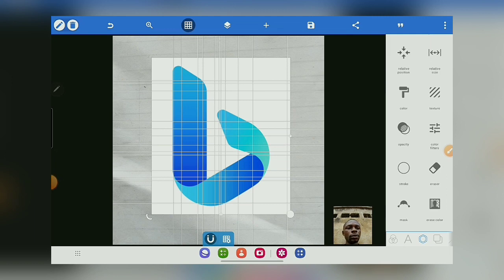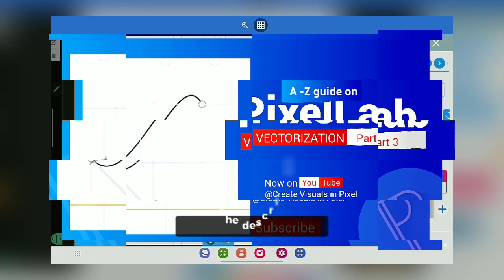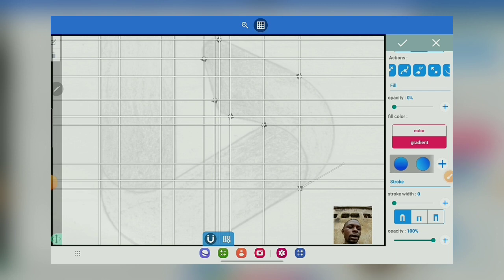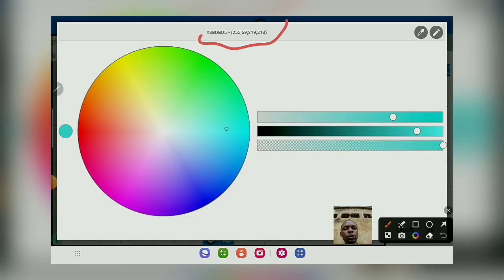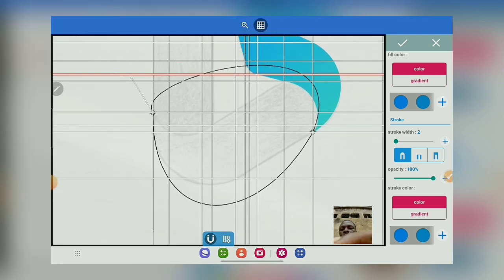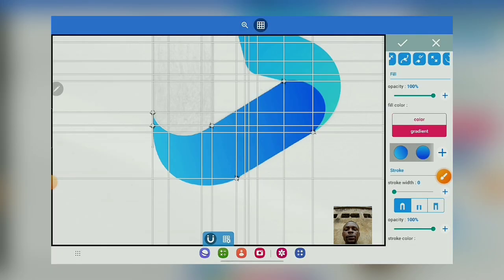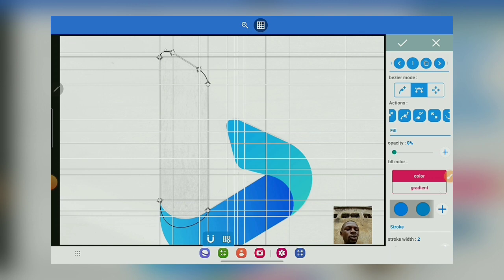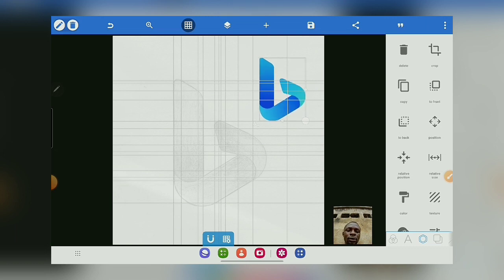How to Design Bing Logo / PixelLab Logo Design Series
In this video you will learn How to design Bing logo using pixelLab Note that this is the part two of our PixelLab Logo Design Series which we started last week with the google logo design tutorial the better understanding our methods of designing logo using pixelLab, I will advice you to check out our tutorial video on How To Make Proper use of GRID LINE are some of our other tutorials that might interest you INTRODUCTION TO PIXELLAB BEZIER TO BOAST YOUR IMAGE QUALITY